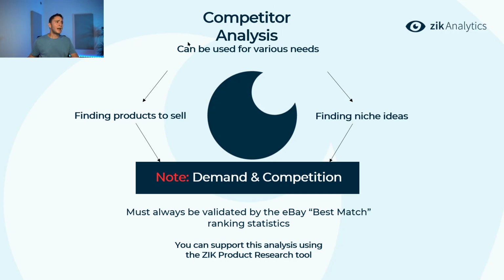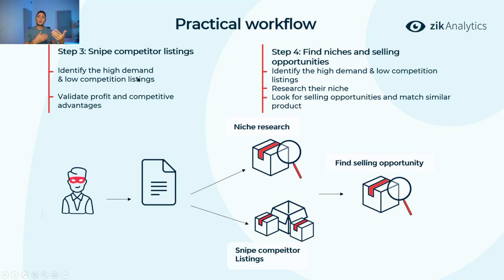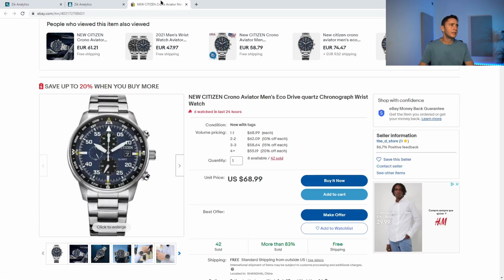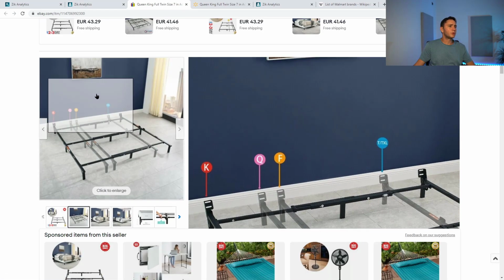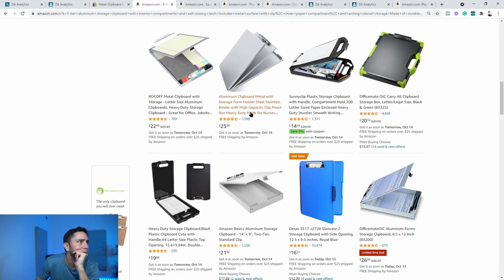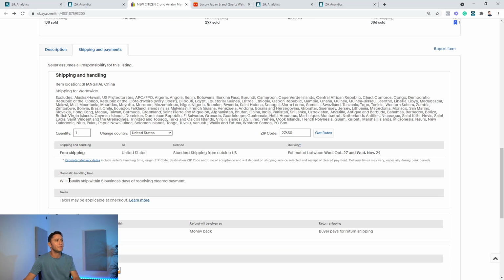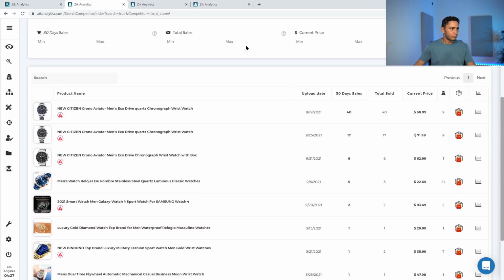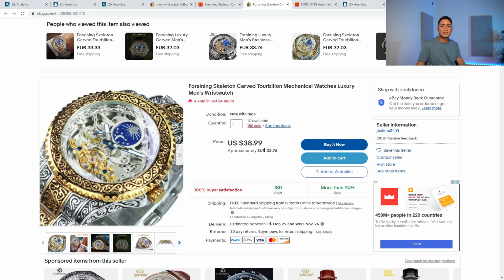eBay Dropshipping | How To Find Profitable Items To Dropship on eBay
Video Overview
0:00 Intro
1:18 Product Research logic and workflow (powerpoint)
15:00 Find and Analyze Ali express Dropshipper
21:47 Find and Analyze Walmart Dropshipper
29:21 Find and Analyze Amazon Dropshipper
35:48 Snipe your competitors best selling products
47:40 Find hot niche and source similar product

Hey Zikkers
In this video, I will be showing you how we do competitor research to find winning products to sell on eBay
Our principal here is to work efficiently, be accurate and set a high standard. We do this in 3 steps.
Step 1 - Identify selling opportunities
Step 2 - Validate product demand
Step 3 - Utilize your competitive advantage

I then go into extreme detail on how to do this, with live examples, analyzing Ali Express to eBay dropshippers, Walmart to eBay dropshippers and Amazon to eBay Dropshippers.

SO How do we analyze competitors, and why is it important?
Analyzing competitors allows us to gain insights into various things such as finding niche ideas or directly finding profitable products to sell. We have to always look at this through the lense of understanding if the product has demand and the competition isn't too hard.
To validate our ideas, we always look for high demand in the latest period, such as the last 7 days, the last 14 days and the last 30 days.

When it comes to having a competitive advantage, you can do this in a few ways such as:
- Having a price advantage
- Having an SEO advantage
- Having a shipping and returns advantage

To put this all in practice it would look like this.
1. Find a competitor that is using the same supplier as you are.
2. Analyze that competitor by looking at products with high demand and calculate profitability
3. Snipe their listings, targeting the high demand low comp listings.
4. Find niches and selling opportunities and again identify the high demand low comp opportunities and look for selling opportunities.

This might seem fairly complicated or time consuming, but once you get the hang of the process you will be a product research champion, finding profitable ebay dropshipping products to list on your store day in day out.